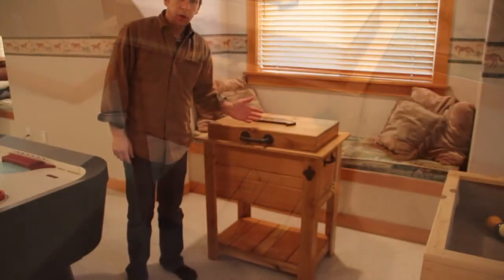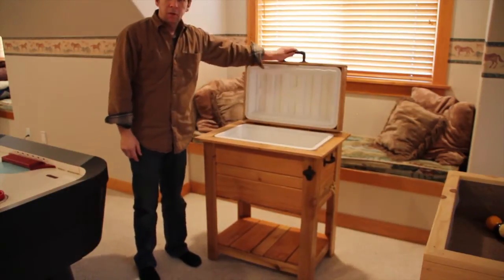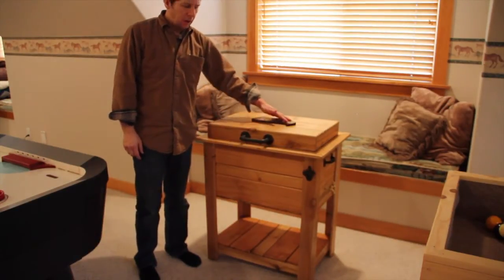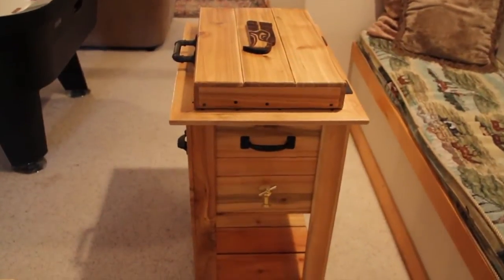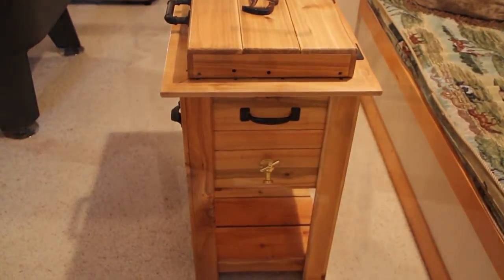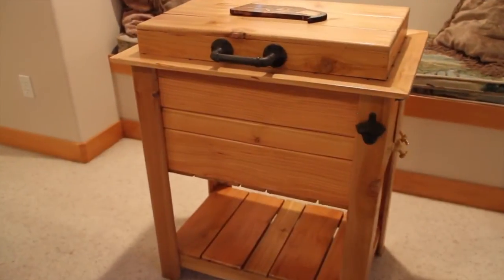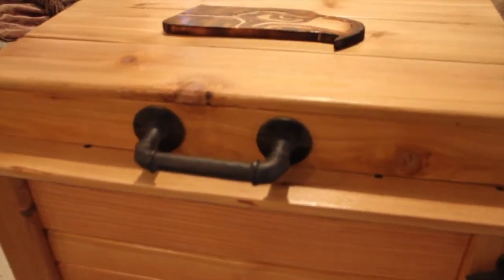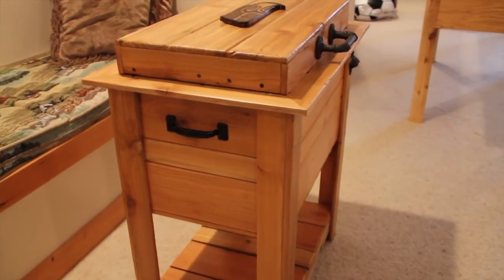Ice Box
old style wood ice chest

I used
10) 6' cedar fence pickets rough on both sides. I sanded one side smooth.
I  Routered the edges

1) 52 quart igloo cooler
1) 1/2" brass hose drain
3 handles
various plumbing pieces for the drain
Clear Polyurethane finish

Start to finish cost was around $100.00

Thanks to "FunWithWoodworking" for this idea,go to his channel for this and other great wood working ideas.